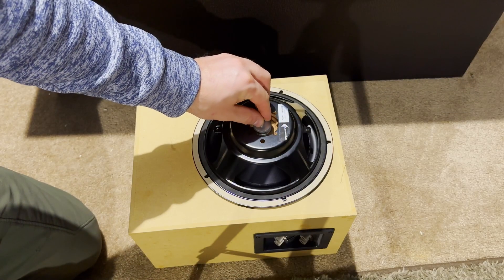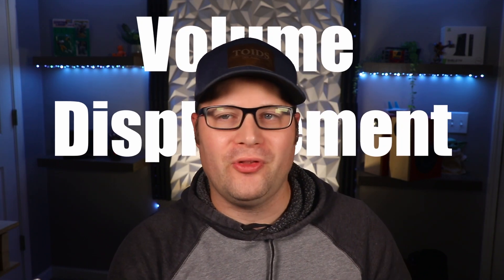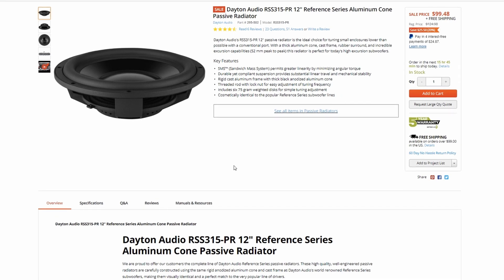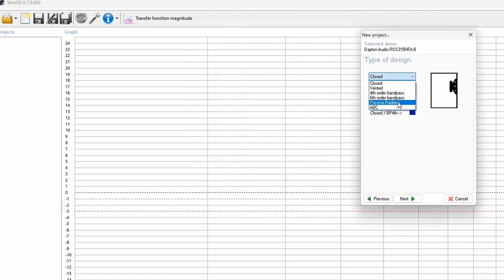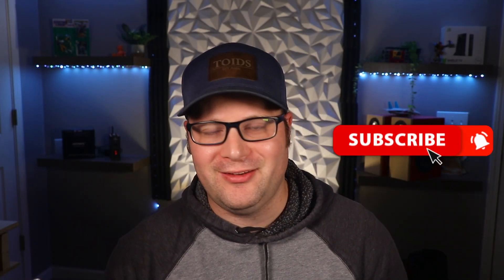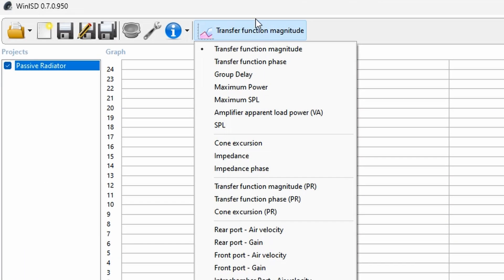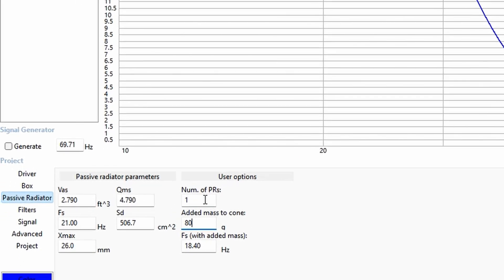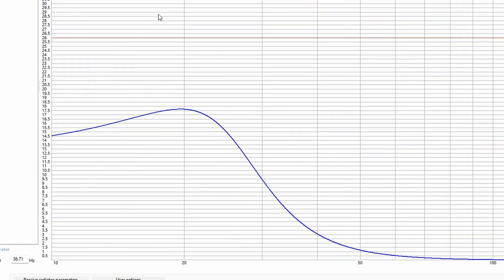How to Design, build and Tune a Passive Radiator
This is everything you need to know about a passive radiator. In this video I show you how to tell if a passive radiator will work with your project, how to tune it properly and even show you the size box you should design.  Basically everything you need to know about passive radiators.